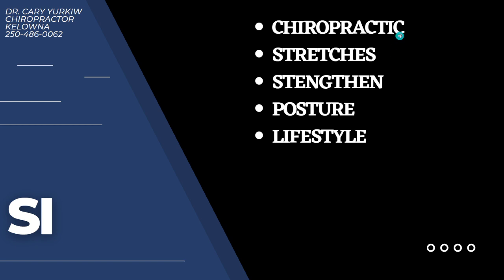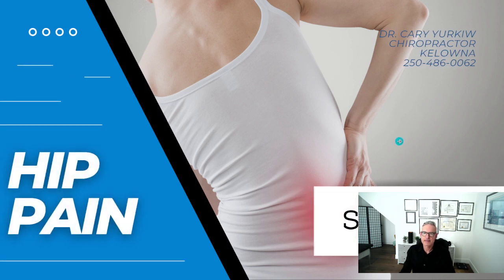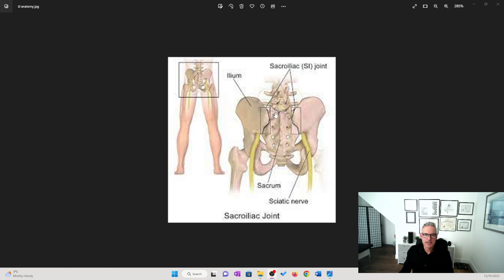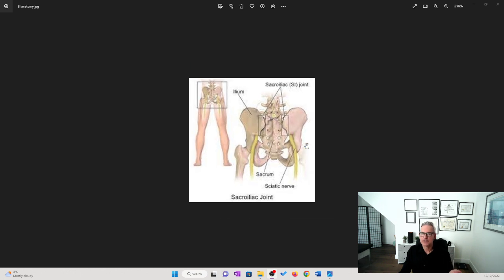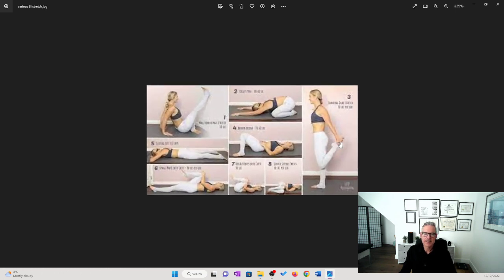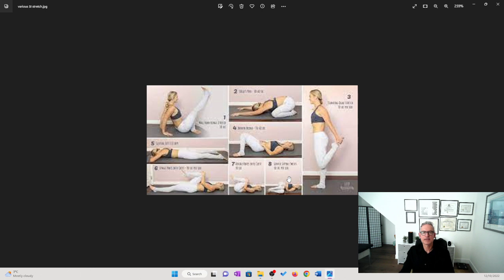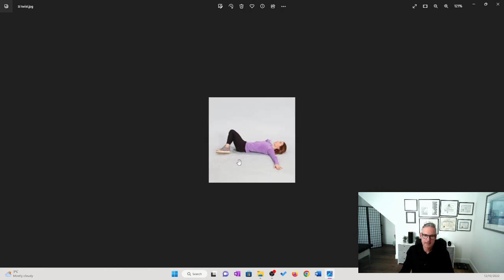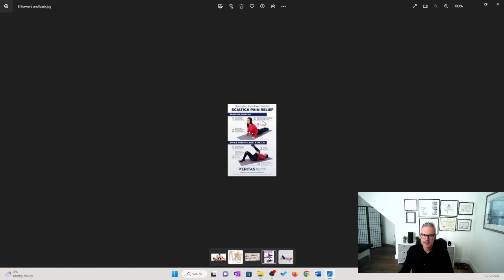Level 2 Stretches for the Sacro-iliac Joints (Hip) by Dr. Cary Yurkiw, Chiropractor in Kelowna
Hi there! My name is Dr. Cary Yurkiw.  Here are some Level 2 stretches for the Sacro Iliac (Hip) Joints.  *Please consult with your health care provider before doing anything new

⭐ The sacroiliac joint is between the sacrum and ilium
⭐ I give level one stretches first, then level 2
⭐ The final step after this is strengthening exercises for the area, called Level 3
✅ Click "Learn More" and book online in a few easy steps
✅ You do not need to see a doctor to come and see me
✅ No medical referral is needed; just come right in!
✅ I have digital x-rays on site if needed, covered by ICBC
Why come to my office?
➡️ I am accepting new patients now
➡️ Most new patients are seen the same or the next day
➡️ We bill directly to insurance companies
➡️ Open 7 days a week and on holidays, some days until 7 pm
➡️ I have helped hundreds of patients with their health over many years of practice
and see you soon!